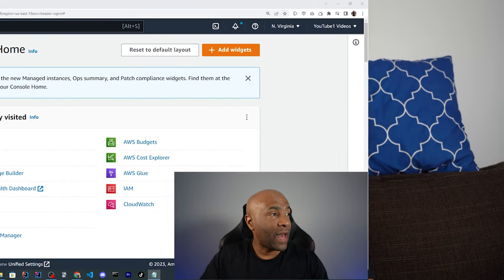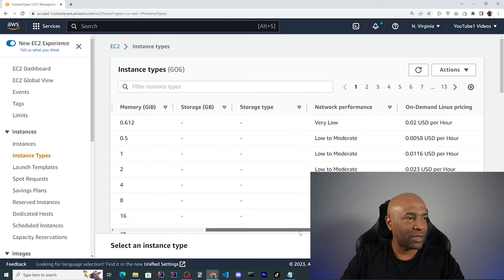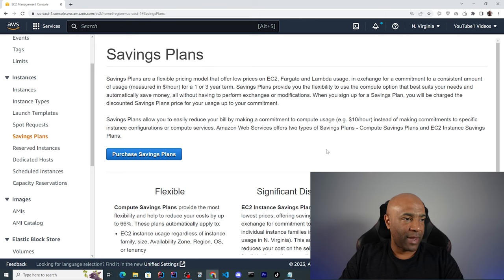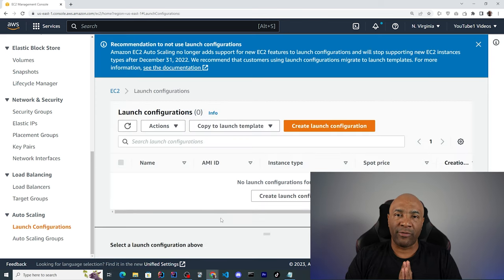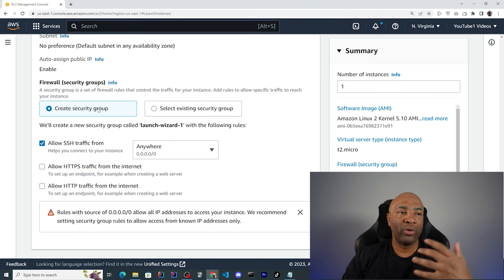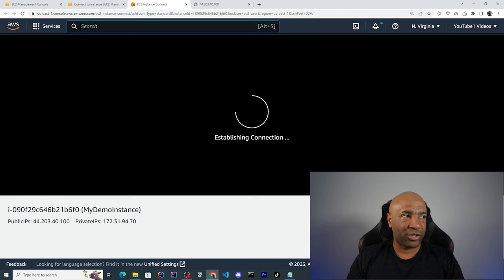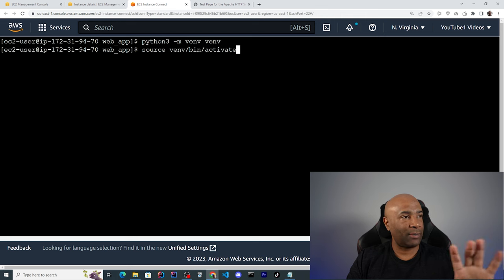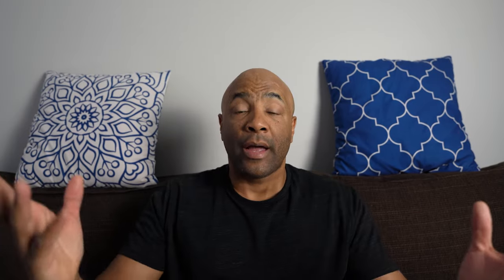AWS EC2 Tutorial For Beginners {2023} - What Is Amazon/AWS EC2 (Elastic Compute Cloud) Basics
💥*DO NOT MISS OUT MY JAVA COURSE*💥
Pre-sale with discount!

👋Hi Everyone,Welcome to our AWS EC2 Tutorial for Beginners in 2023!

In this video, we will be discussing the basics of Amazon's Elastic Compute Cloud (EC2). EC2 is a powerful web service that allows you to easily launch and manage virtual servers in the cloud. It's perfect for those who want to run web applications, big data projects, or any other type of workload that requires scalable computing power.

We'll start off by explaining what EC2 is and how it works. We'll then show you how to create an EC2 instance, which is the building block of the EC2 service. We'll also cover the different types of instances that are available and how to choose the right one for your needs.

Next, we'll discuss how to configure and manage your EC2 instances, including how to connect to them, how to install software, and how to troubleshoot any issues that may arise. We'll also cover some of the more advanced features of EC2, such as load balancing and auto-scaling.

By the end of this tutorial, you'll have a solid understanding of the basics of EC2 and will be able to confidently launch and manage your own virtual servers in the cloud. We understand that cloud computing and AWS can be intimidating, but we promise that with our step-by-step instructions and friendly approach, you'll be a pro in no time! So, sit back, relax and let's dive into the world of AWS EC2 together!

🕒 TIMESTAMPS 🕒
0:00-1:07      Introduction
1:08-2:12      What Is AWS EC2 Control (BASICS)
2:13-3:15      Instances & Types on AWS EC2
3:15-3:36      AWS EC2 Launch Templates
3:37-5:55      What are Spot Instances in AWS EC2
5:56-6:10      Elastic Block Store on AWS EC2
6:11-7:27      Network & Security on AWS EC2
7:28-7:44      Auto Scaling Configuration
7:44-11:08    How To Create A New Instance
11:09-16:45  How the Virtual Machine works on AWS EC2?
16:45-17:07  SUMMARY

If you enjoyed this video and found it helpful, please share my channel and videos with others.

How to Become a Backend Developer in 2023? 👩🏻‍💻 Complete Backend Developer Roadmap 2023